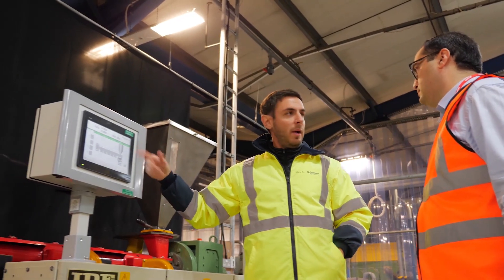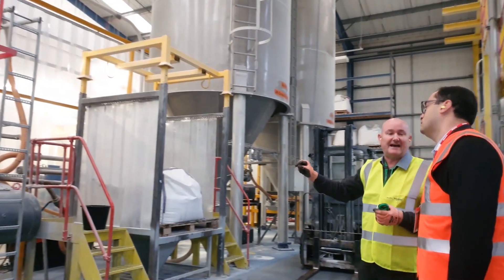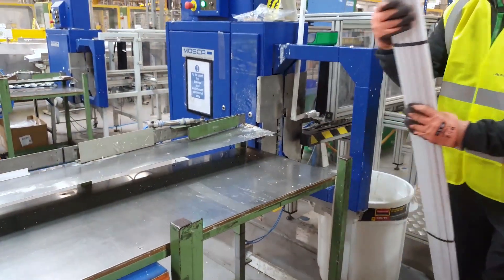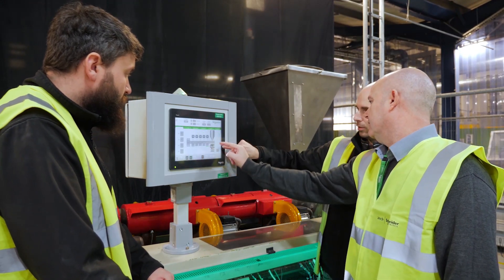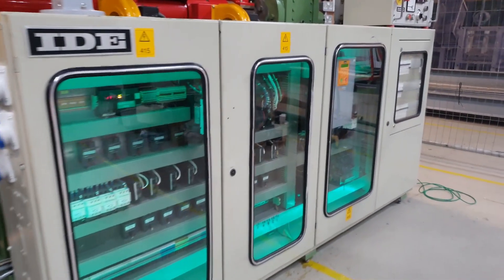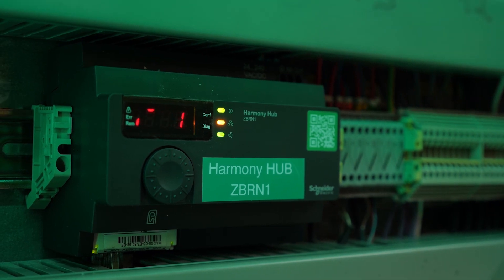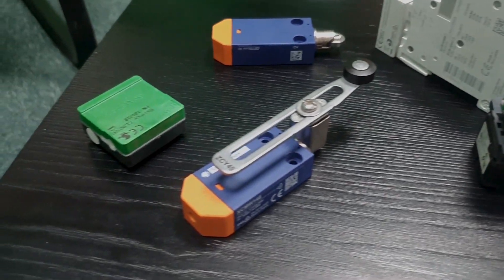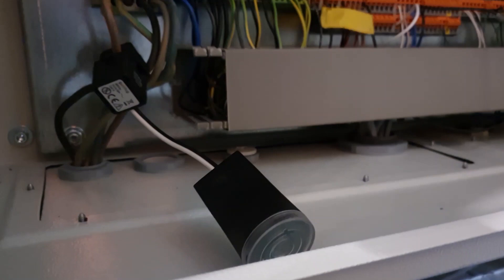Start the Digital Transformation of Your Assets with Harmony Hub | Schneider Electric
Discover how the Schneider Electric Flint Factory (UK) is becoming a smart factory with Harmony Hub.

Harmony Hub drives the digital transformation of your factory by reducing the installation cost and the power consumption inside your plant. Moreover, Harmony Hub is the key product which enables the IIoT transformation to improve the safety and reliability of your assets.